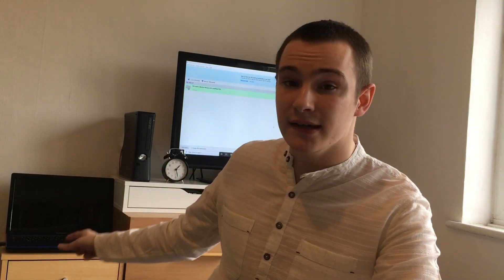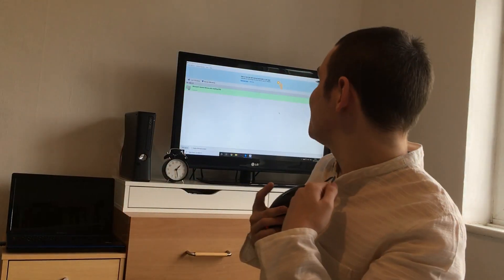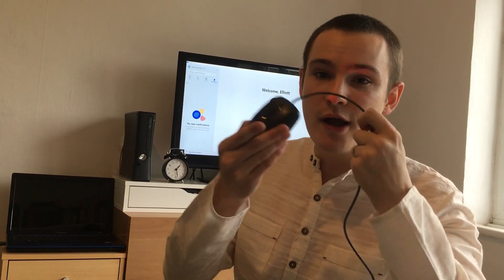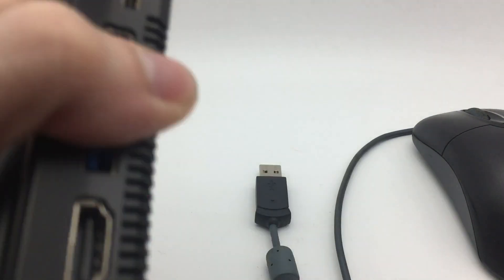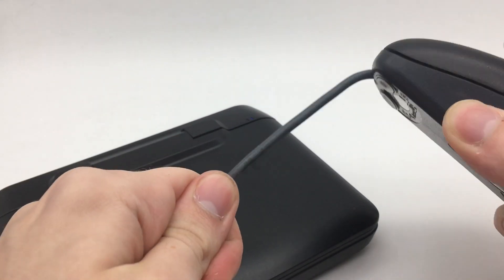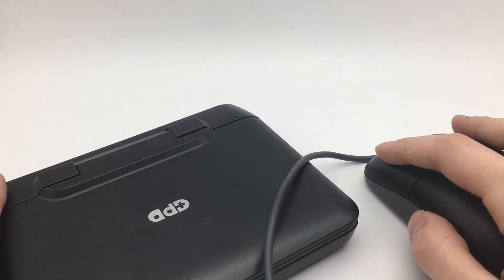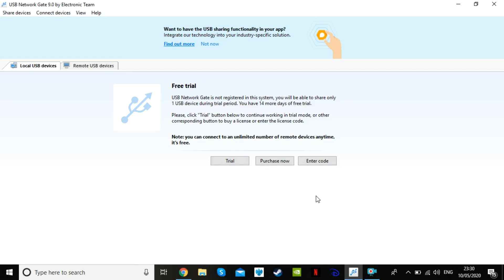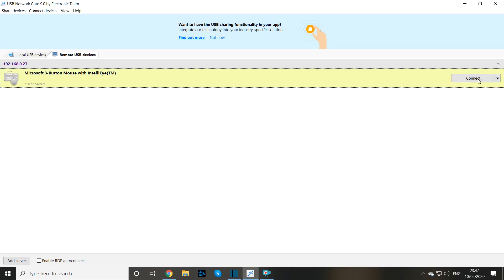Make Any Mouse or Keyboard Wireless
In this video I show you how to make any wired mouse or keyboard wireless.